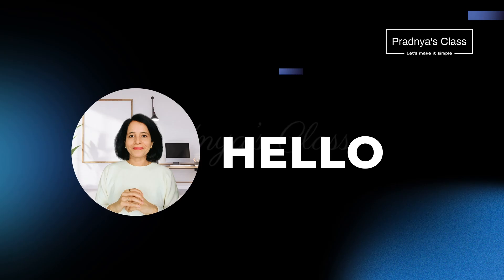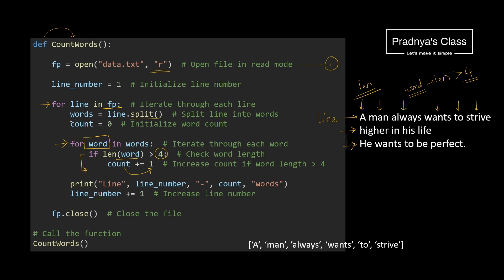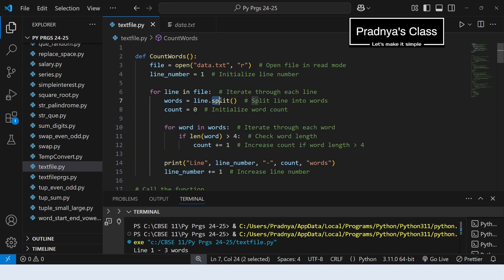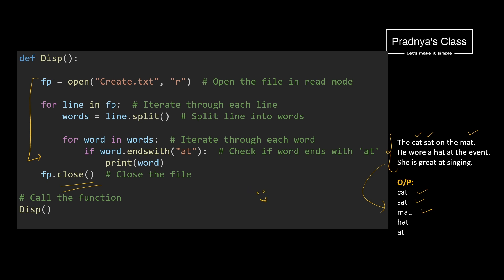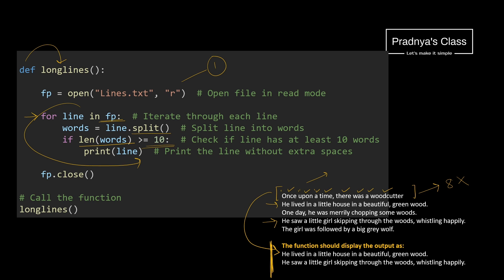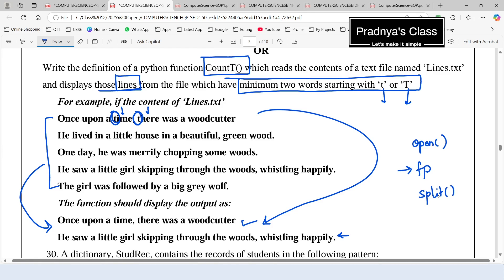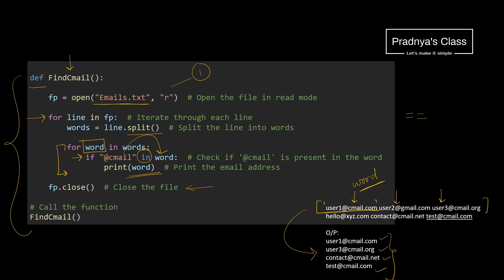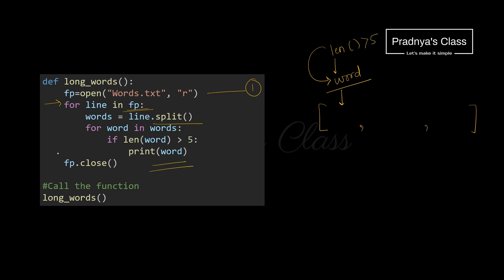FILE HANDLING | Output-Based Questions | TEXT FILE | CBSE Class 12 Computer Science | Boards 2025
Welcome to playlist: Boards 2025 | Class 12 Computer Science | Revision Series
Here is the discussion for the Output-Based Questions from Sample Papers on TEXT FILE for the upcoming board exams 2025.